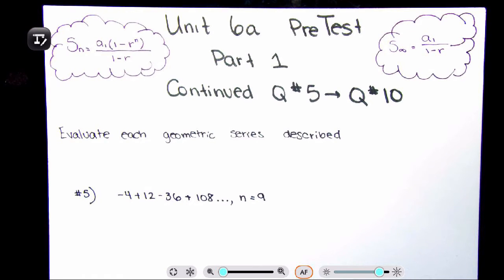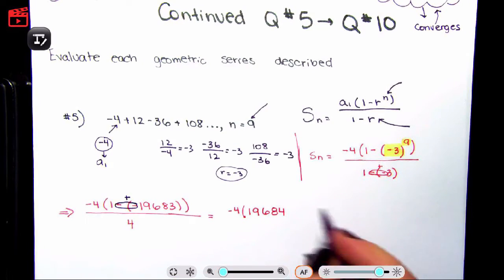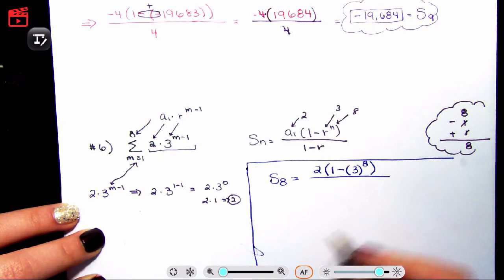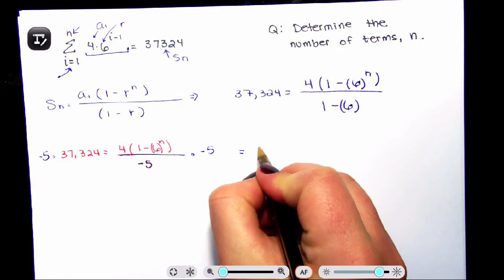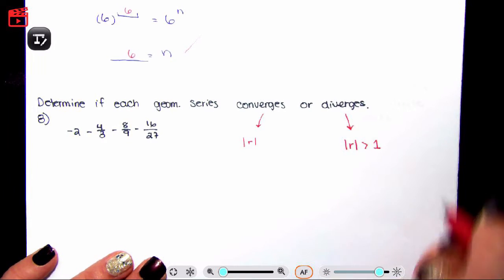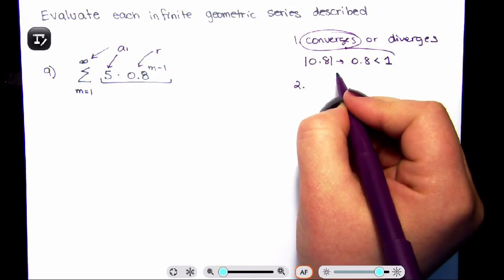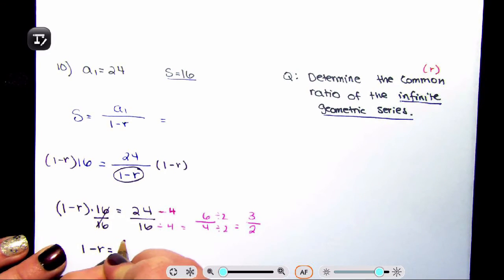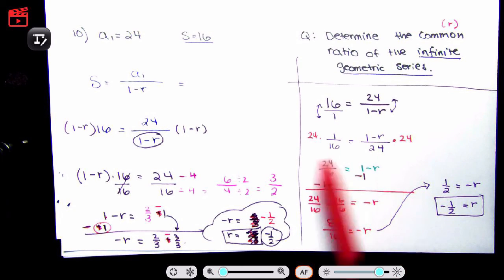Pretest Unit 6a Part 1 Continued